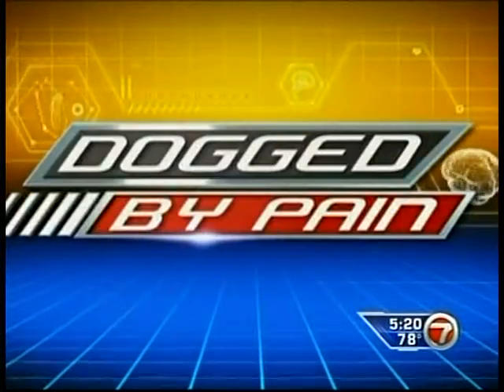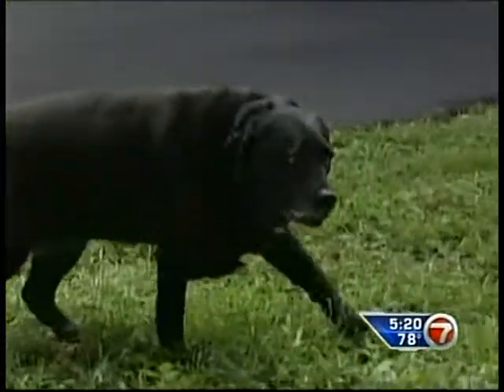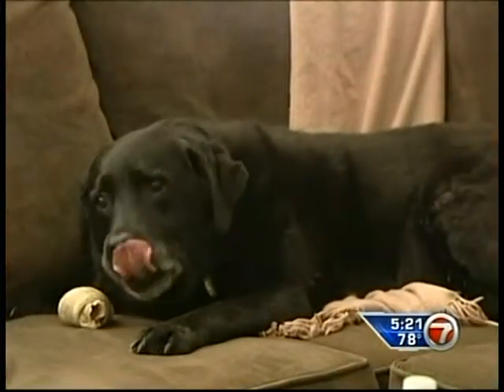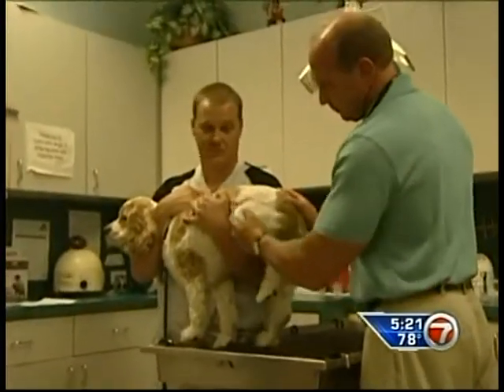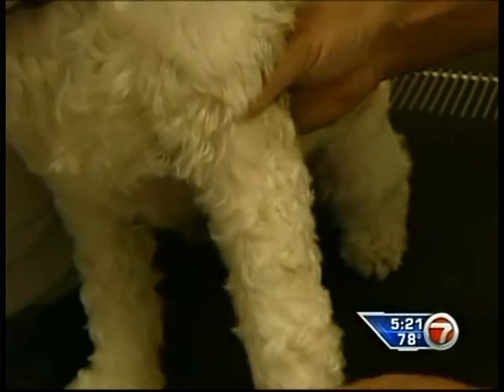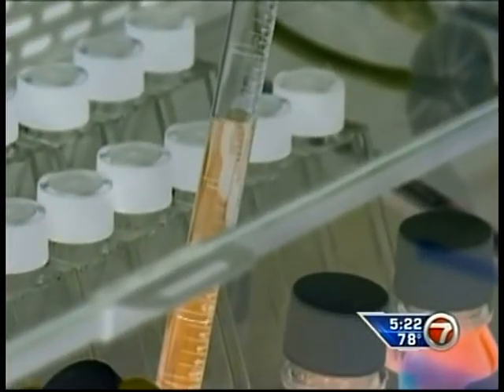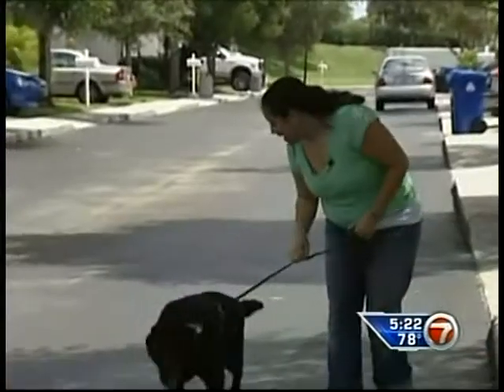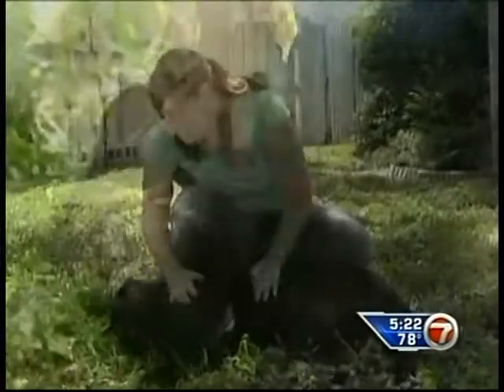Stemlogix Stem Cell Therapy for Dogs, See It to Believe It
Stemlogix has now made it possible to provide affordable same-day stem cell therapy to your pet! Stemlogix provides veterinarians with the ability to produce stem cells in-house allowing pets to receive the most potent & viable stem cells possible.  Stem cells have a limited life span outside of the body so it is best to get them back to patients as soon as possible.  After treatment, dogs are seeing dramatic improvements in mobility and overall quality of life.

To learn more injury and arthritis treatment for dogs using veterinary stem cell tharapy,

StemLogix LLC
1640 Sweetgum Terrace
Weston, Florida 33327